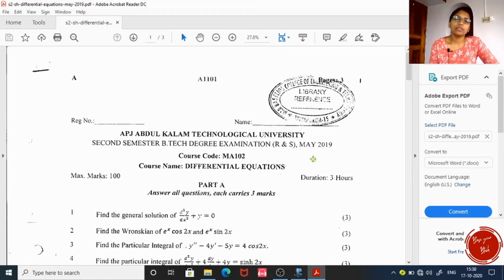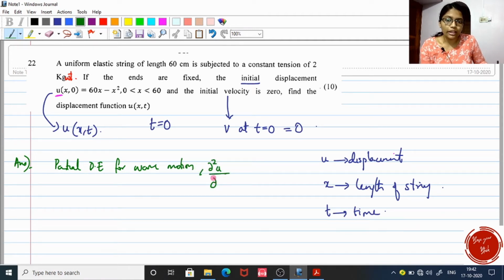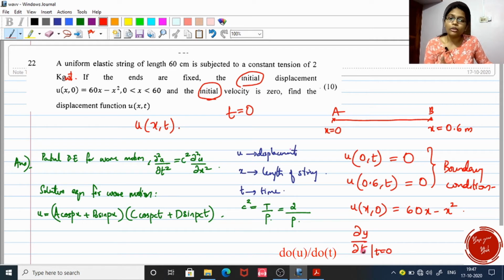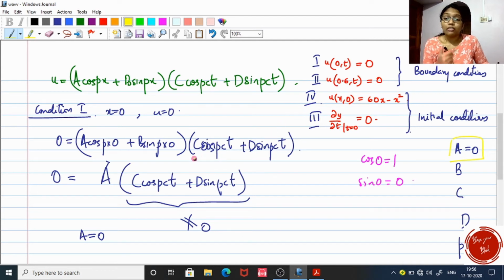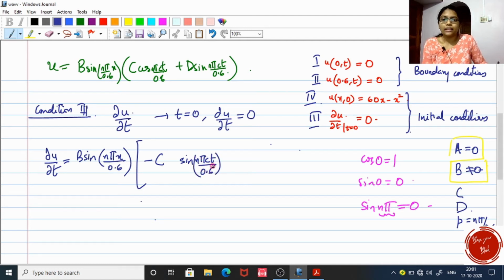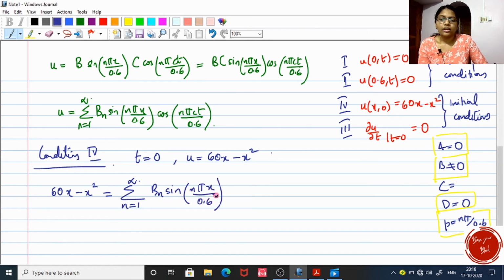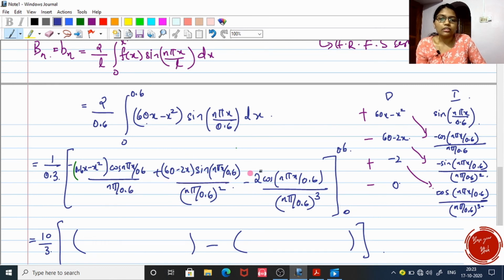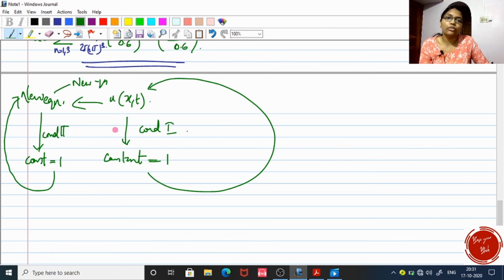Wave Equation| EASY STEPS| Differential Equations KTU Question SOLVED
Applications of partial differential equations-Wave Equation,Heat Equation

Here I have solved a repeatedly asked KTU question of May 2019.

Follow the steps to get this TEN marks sure qn done!
1) Get the two initial conditions and two boundary conditions
2) Write the general solution of the displacement function u(x,t)
3) Put the first condition and get any unknown variable solved
4) Substitute the constant value and update (2)
5)  Put the second condition and get the other unknown variable solved
6) Substitute the constant value and update (4)
7) Put the third condition and get the other unknown variable solved
8) Substitute the constant value and update (6)
.continue till fourth condition is given and the last updated eqaution is the solution of the displacement function

Regards,
Minu
NSSCE (09-13).

wave equation
heat equation
differential equations
ktu MA102
applications of partial differential equations